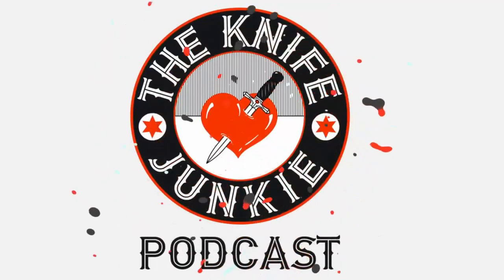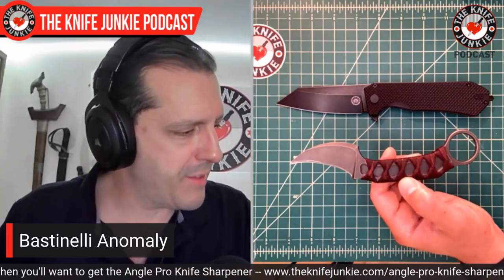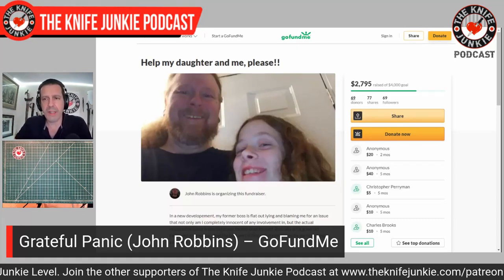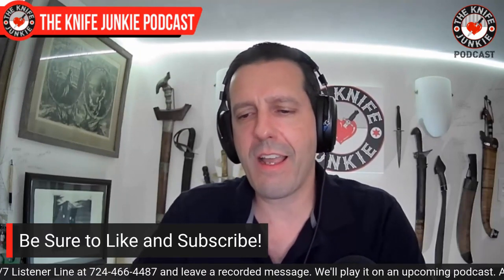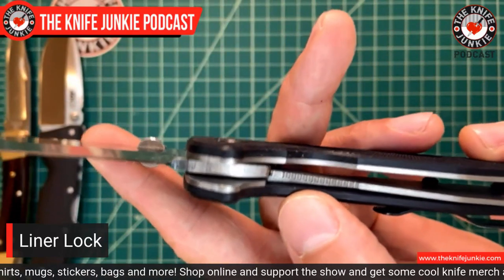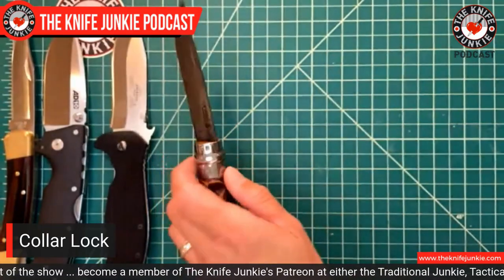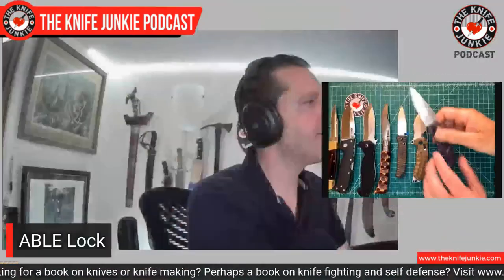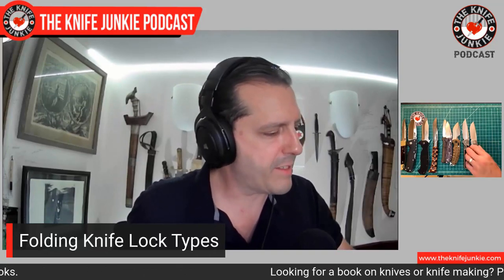Folding Knife Lock Types - The Knife Junkie Podcast Episode 233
On the mid-week supplemental episode of The Knife Junkie podcast (episode 233), Bob "The Knife Junkie" DeMarco has a "must see" or listen to episode covering folding knife lock types.
1. Back Lock
        a. Triad Lock
2. Liner Lock
3. Collar Lock
4. Axis Lock
        a. ABLE Lock
        b. SOG XR Lock
5. Frame Lock (Reeve Integral Lock)
        a. Bolster Lock
6. Button Lock
7. Compression Lock
8. Scorpion Lock
9. Shark Lock
10. Balisong
11. OTF

Bob starts the show with his "pocket checks" -- the Off-Grid Enforcer XL and the Bastinelli Anomaly -- while in his "state of the collection," it's a couple of "oldies but goodies" -- the Cold Steel Voyager 5” Bowie and the Buck 119.

And in Knife Life News, Bob covers news from Damned Designs, which has four new budget folders.

✔️ Be sure to support The Knife Junkie and get in on the perks of being a Patron. for details.

🔪 SHOPPING FOR A KNIFE 🔪
The Knife Junkie Knives for Sale Webpage --